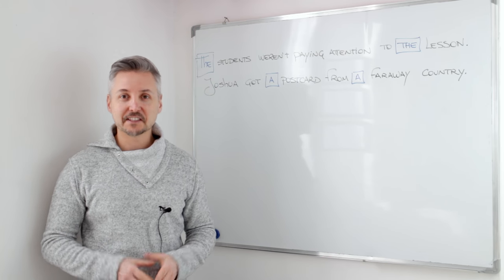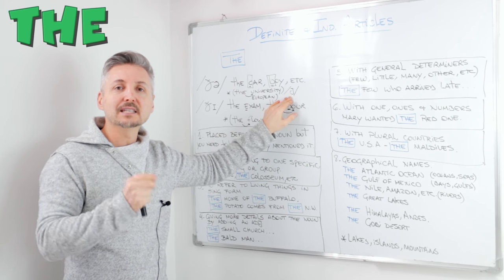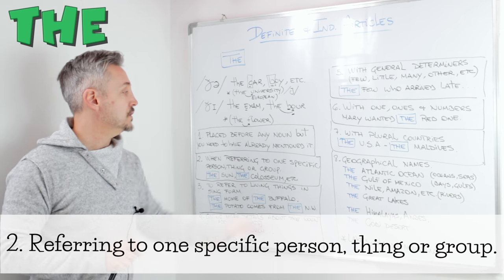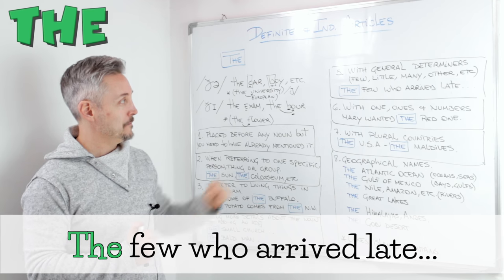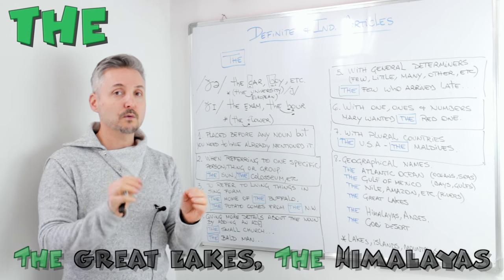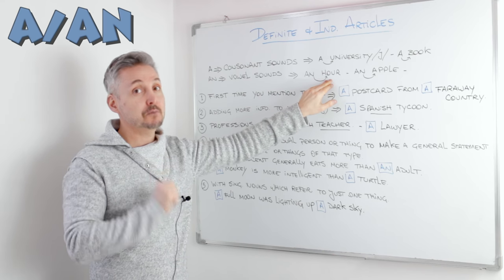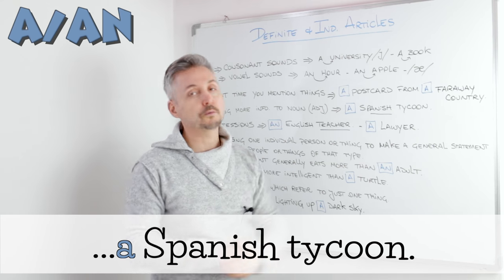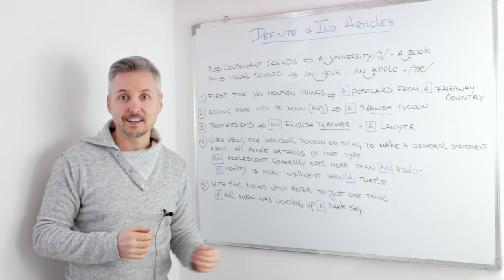Lesson on DEFINITE and INDEFINITE ARTICLES (The, a, an)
For some students, this lesson might be easy. However, it is always good to remind ourselves of the specific rules to use both the definite article THE and the indefinite articles A and AN. Mr. P./Marc will list eight rules to use the definite article THE and five rules to learn when using the indefinite articles A and AN. He will also give a brief pronunciation lesson on how to pronounce them and what types of words to use.

He graduated from Queens University and was an Honorary Fellow in the English Language at UNITELMA La Sapienza University in Rome. In the past, he was also a Language Monitor at the University of Toronto. He also taught English to many important politicians and celebrities in Italy.
He is a certified English Teacher specializing in TEFL, TESL, TESOL (Arizona State University) & TOEFL.